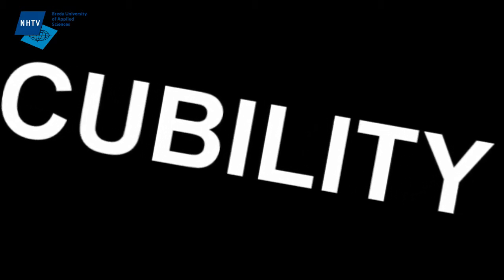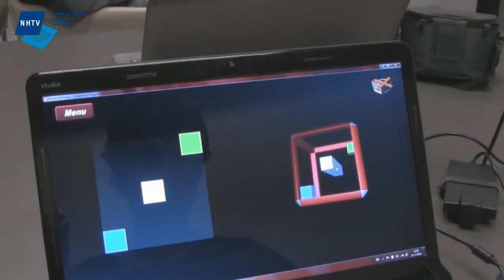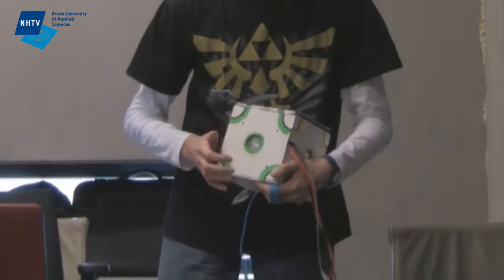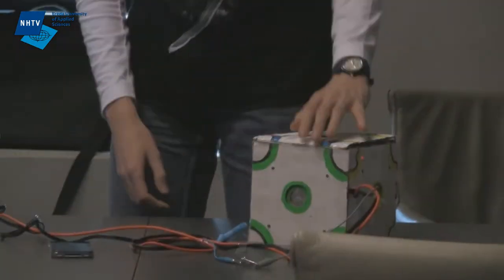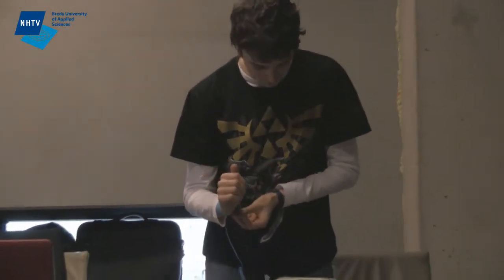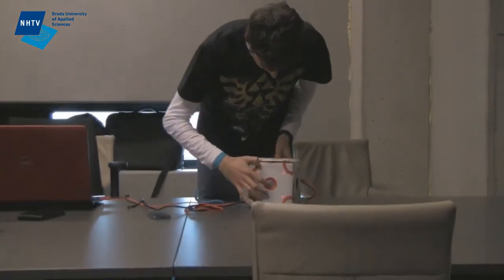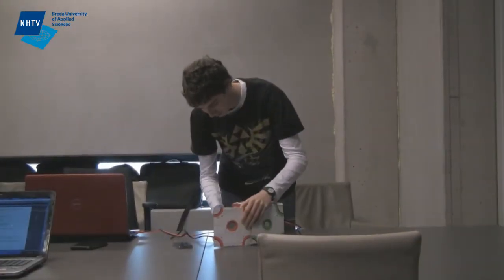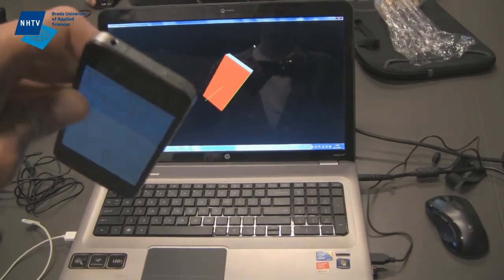Experimental Games - Cubility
Demonstration video of Cubility, an experimental game developed at IGAD, NHTV University of Applied Sciences.

Edited by:
Rens van der Meijs

Project Team:
- Joost Slootweg
- Elmer Lexmond
- Tom Prinsen
- Thom de Moor